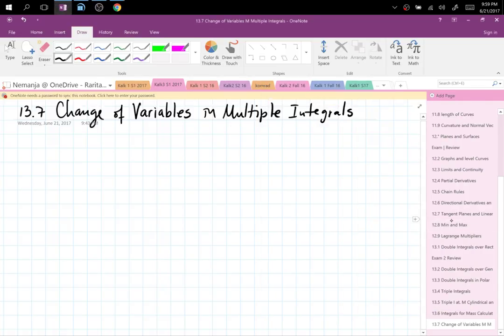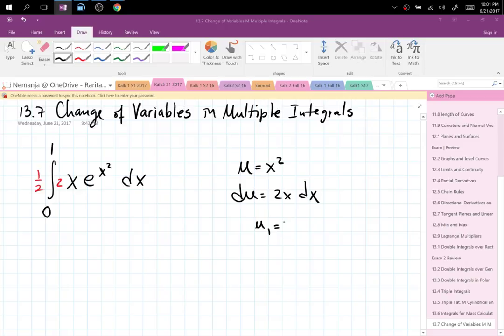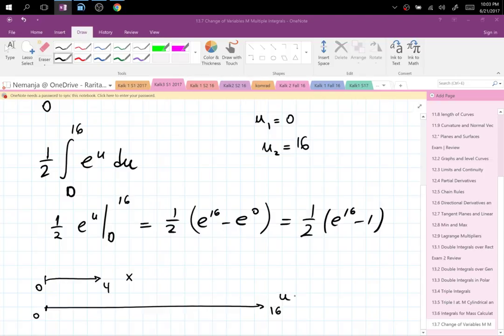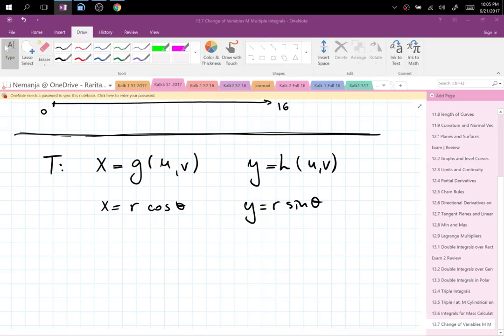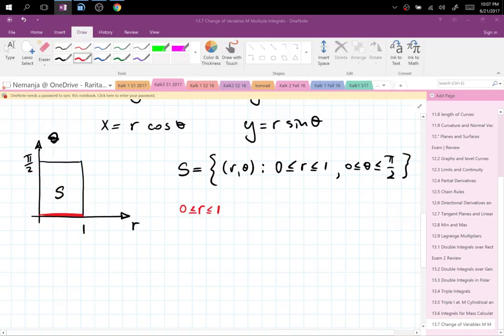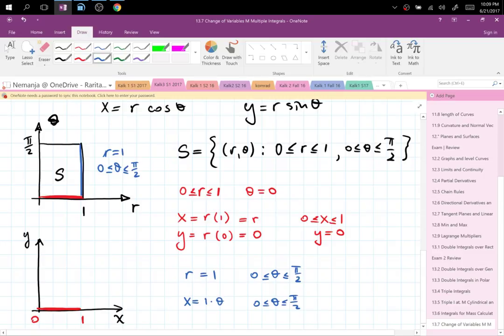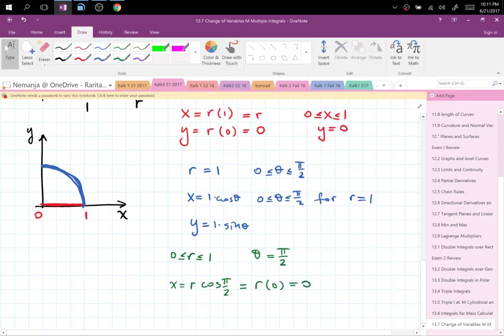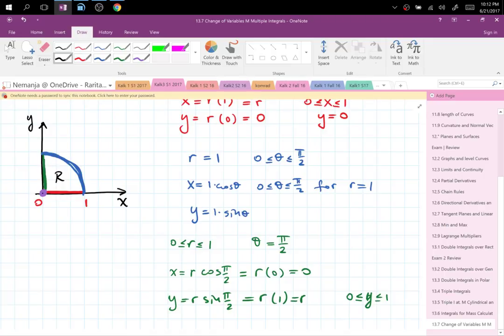Nik's Live Calculus Stream (Calculus3 13.7 Change in Variables in Multiple Integrals)